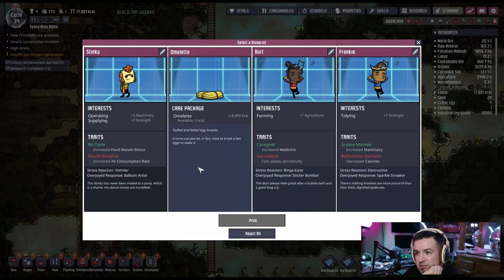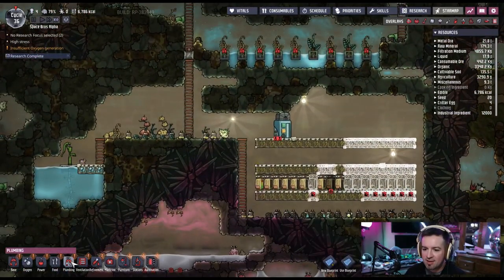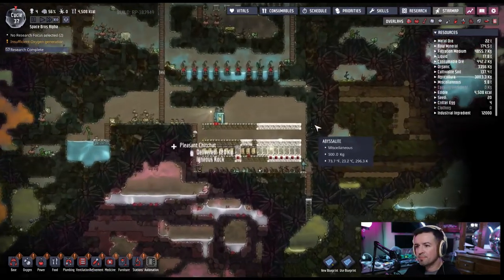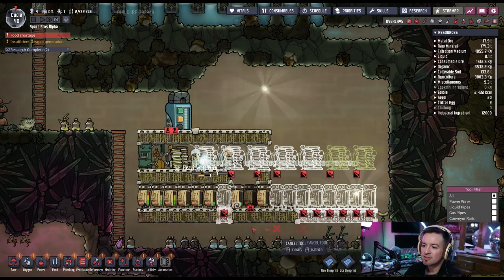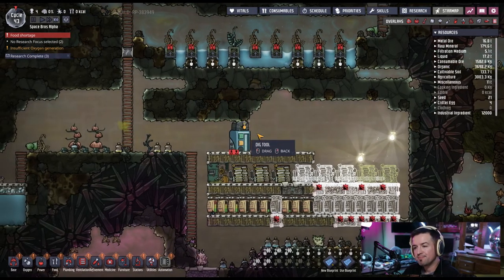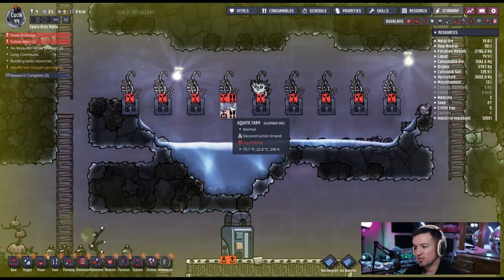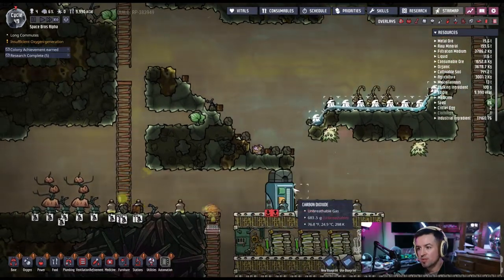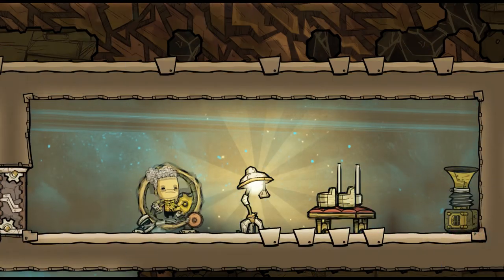ONI Adventures - s5e04 - The Helpful Pip Problem